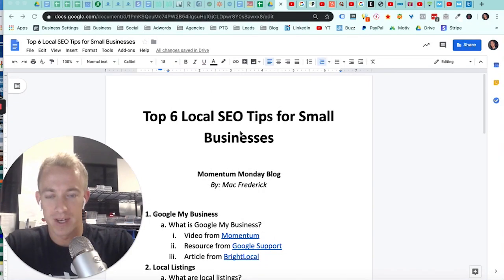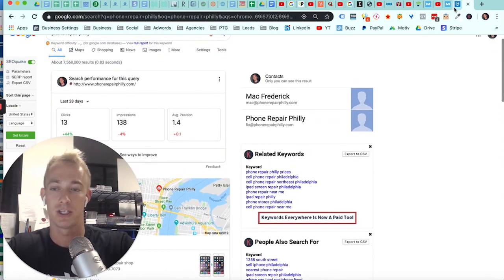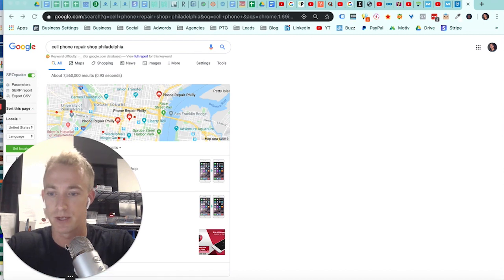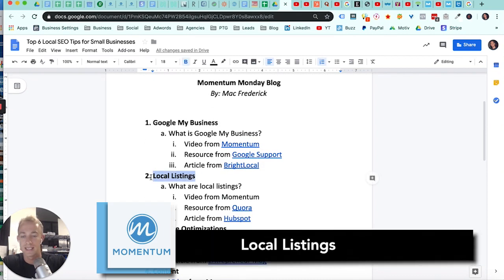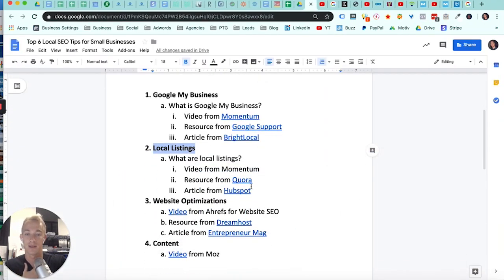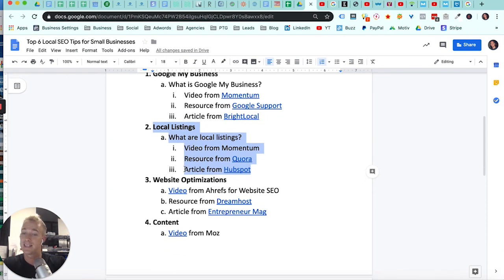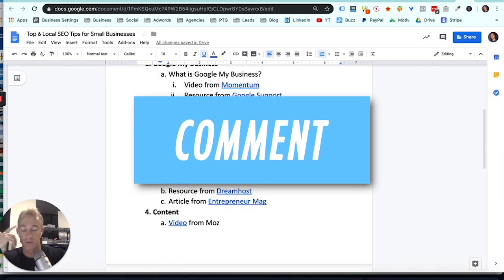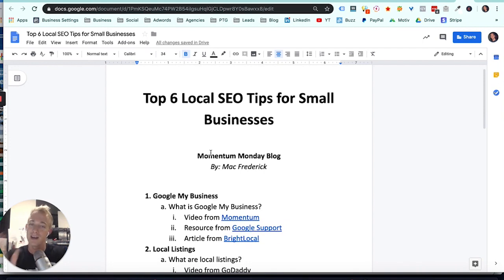Top 6 Local SEO Tips for Small Businesses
Looking to grow your business? Working with a limited budget? Well, lucky for you, SEO is free (for the most part).

During this weekly Momentum Monday Blog I'll cover the "Top 6 Local SEO Tips for Small Businesses" to help them rank higher locally, leading to free organic search traffic and ultimately more customers.

Many leads and conversions come from this map pack alone as it drives clients to your page. Protofuse states that 90% of clicks comes from organic results seen only on the first page. More than 20% of those clicks come from the Local Map pack in search results.

My name is Mac, and I’m the founder of Momentum Digital but I also own and operate a local electronics company known as Phone Repair Philly Not only do 90% of my customers come from the internet, 70% ALONE come from Google, with over 50% of that coming from Local Map Pack Search Results!

(Screenshot in blog)

Here are the 6 TIPS we cover in this video!

(all the resources and linked in the Google Doc below)

1. Google My Business
- What is Google My Business?
- Video from Momentum
- Resource from Google Support
- Article from BrightLocal

2.Local Listings
- What are local listings?
- Video from GoDaddy
- Resource from Quora
- Article from Hubspot

3. Website Optimizations
- Video from Ahrefs for Website SEO
- Resource from Dreamhost
- Article from Entrepreneur Mag

4. Content
- Video from Moz
- Resource from Yoast
- Article from Wordstream

5. Reputation Management
- Video from Miles Becker
- Resource from MarketingLand
- Article from Moz

6. Backlinks
- Video from Brian Dean
- Resource from Moz
- Article from Impact

Here is the FREE RESOURCE GUIDE